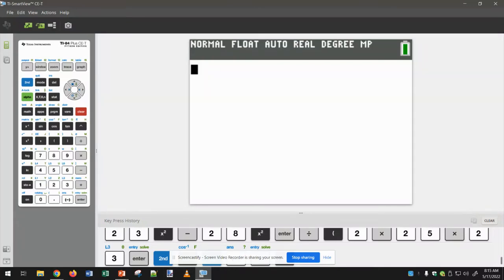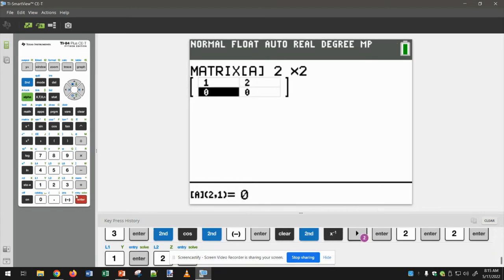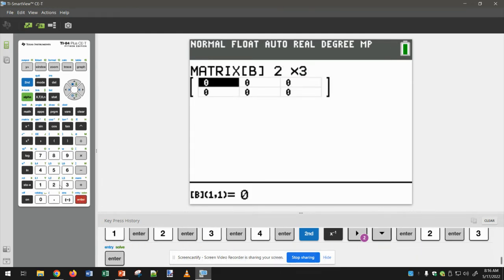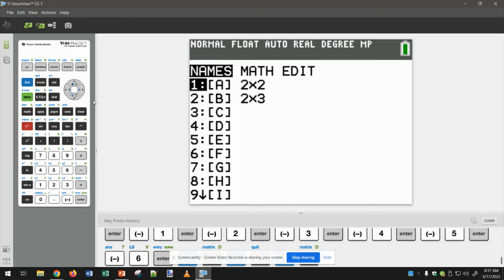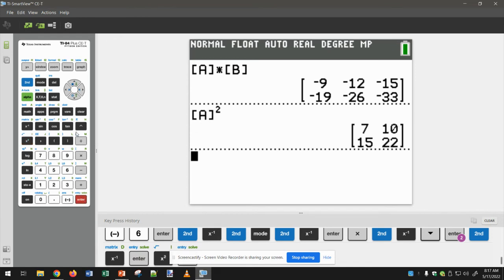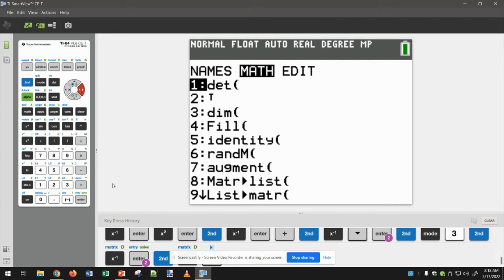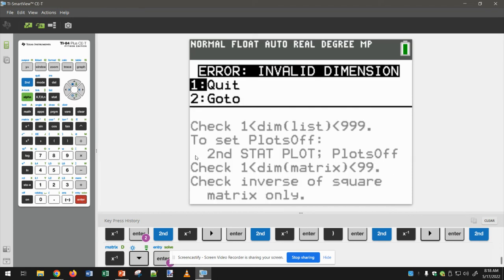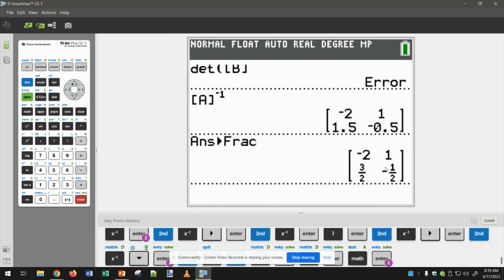Matrices on the GDC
Determinants, Inverses, Matrix Multiplication